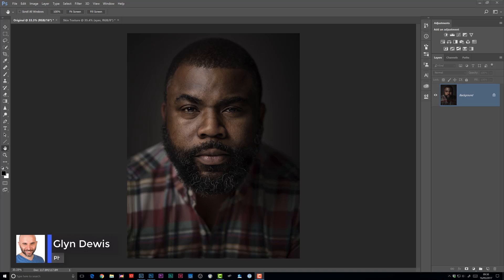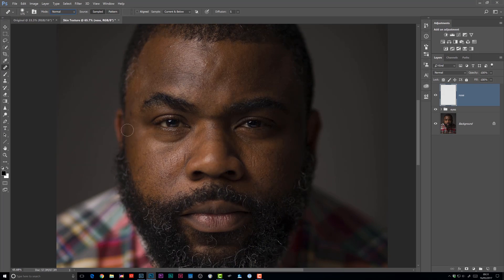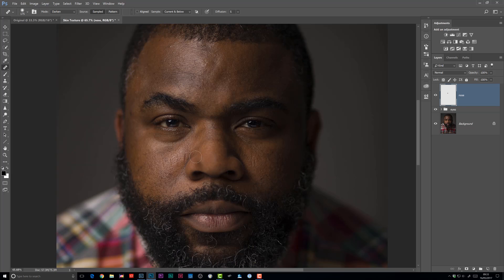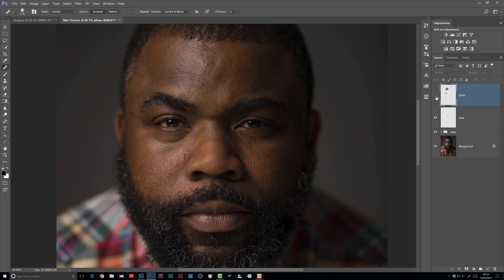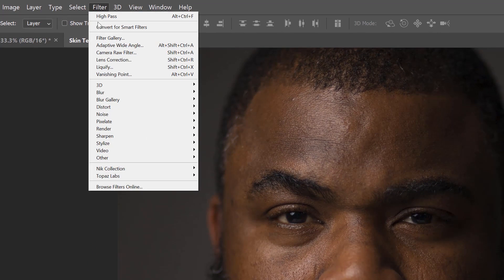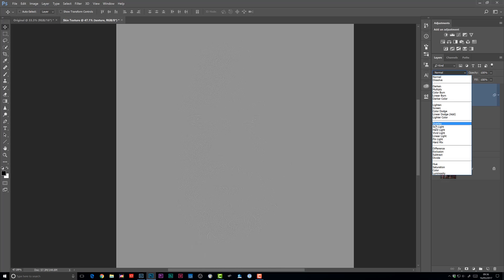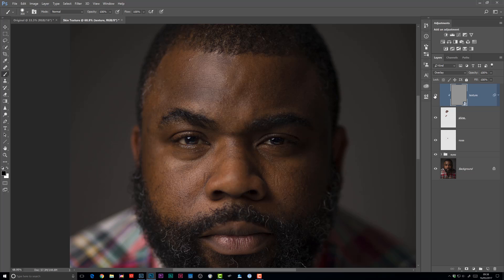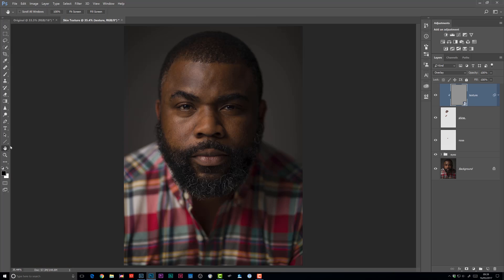PERFECT Skin Texture TRICK with Adobe Photoshop #111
How to remove skin shine with the Healing Brush and Darken Blend Mode BUT also retain PERFECT Skin Texture.

Check out the Behind the Scenes details of the Photo Shoot

If you enjoyed this video be sure to subscribe to join me email group /  newsletter to receive free Photoshop Tip Sheets, access to files used in these YouTube videos, discounts and more...

LINKS